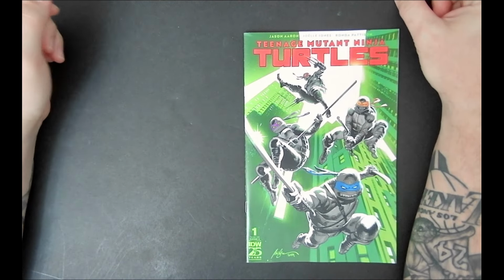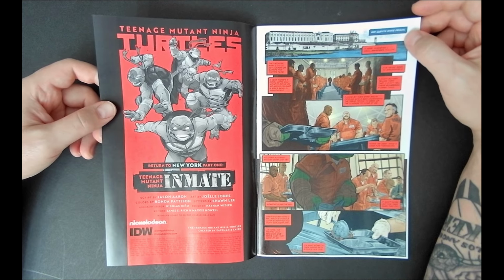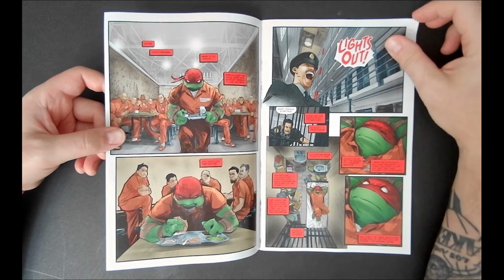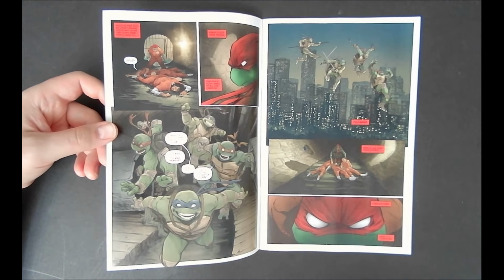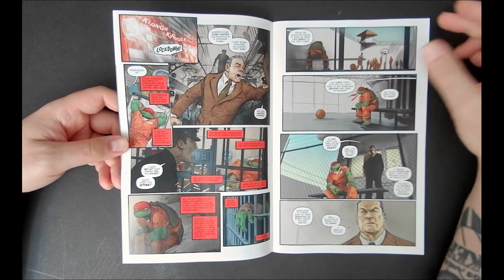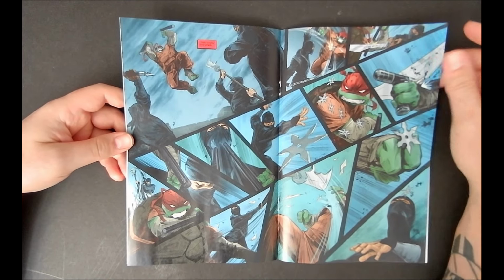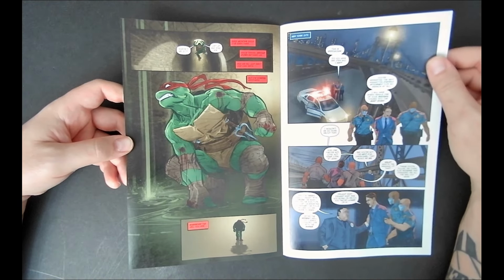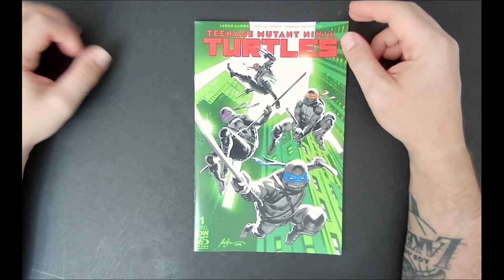Teenage Mutant Ninja Turtles (2024) #1| Jason Aaron & Joelle Jones Kick Off A New Era Of TMNT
Teenage Mutant Ninja Turtles (2024) #1 by Jason Aaron & Joelle Jones is put under the microscope!

The Teenage Mutant Ninja Turtles have all left New York to pursue their own interests, but there are forces gathering that will pull them back together—whether the bad guys like it or not. First up: Raphael! But why is everyone’s favorite brawler in prison?! .

This is the perfect jumping on point for new readers and old school shellheads will LOVE this!

Comic Lounge links